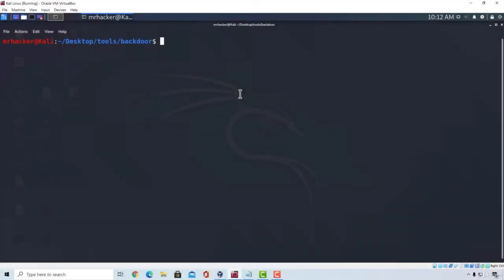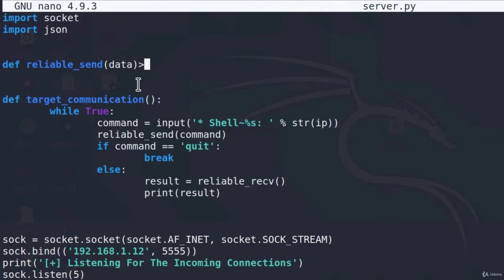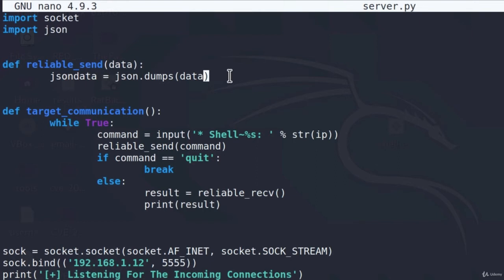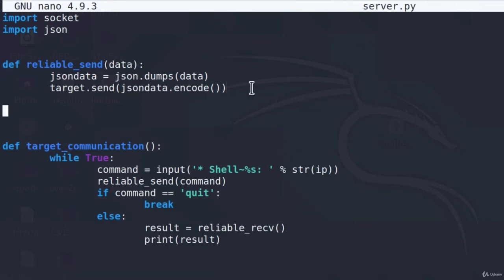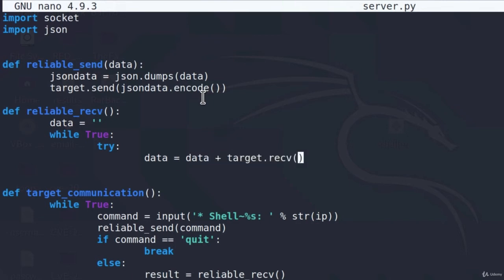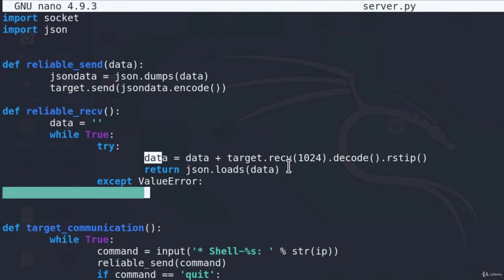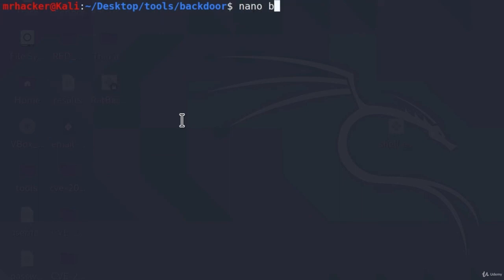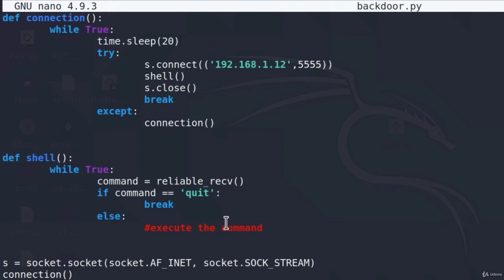Sending and Receiving Data